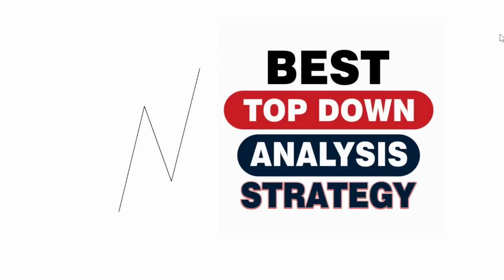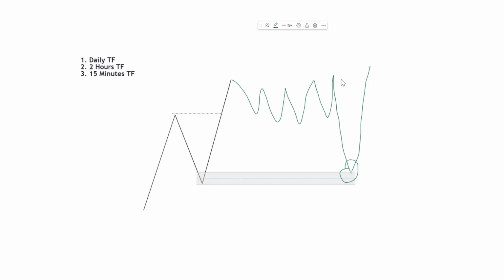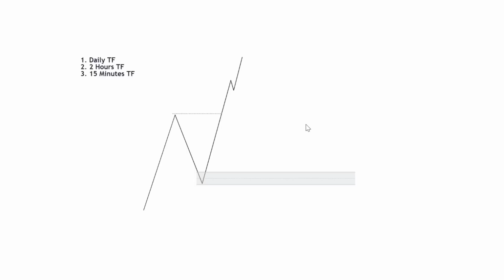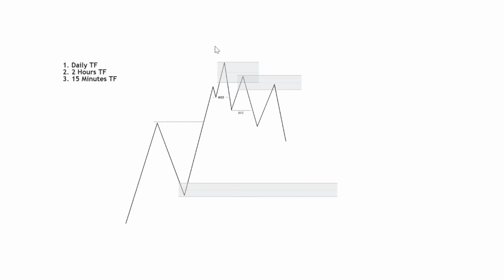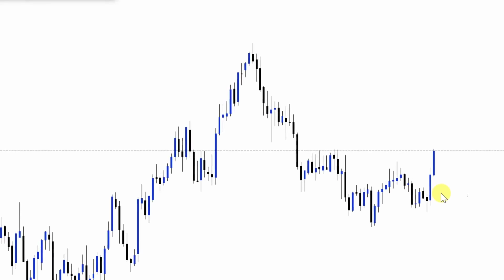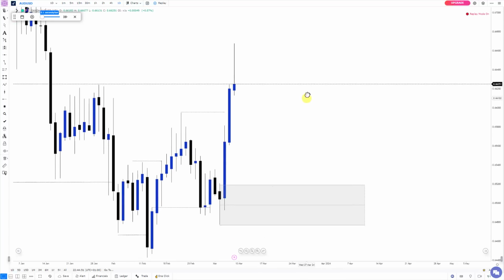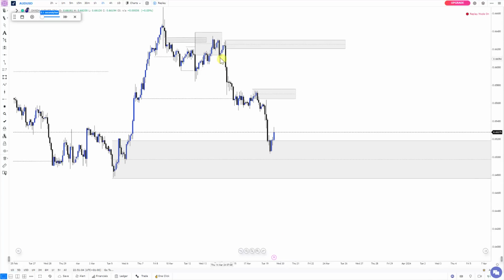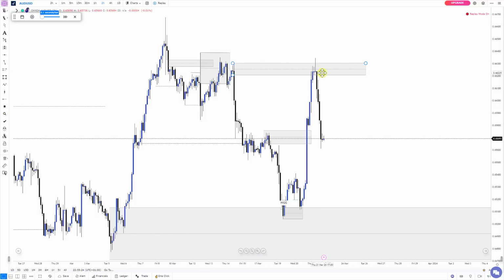Best Top Down Analysis Strategy & Lower Timeframe Entries - Smart Money & Price Action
In this lesson I will be going in depth on how to do proper top down analysis step by step by combining price action and smart money concepts, I will demonstrate how to effectively make a top-down analysis to identify the market direction, supply and demand levels, liquidity zones, and trading opportunities from higher timeframes to lower. I  equally explain the best Lower timeframe entry models to enter your trades.